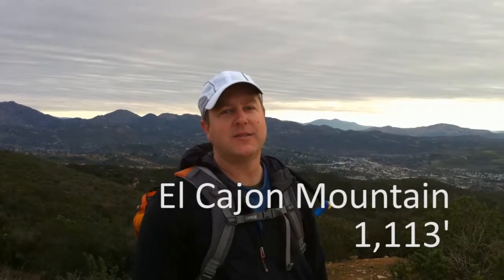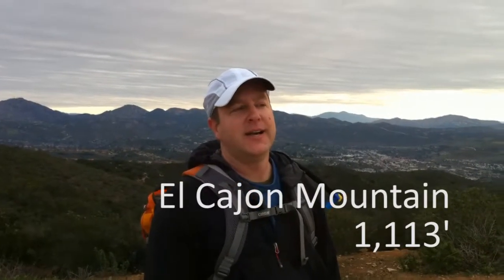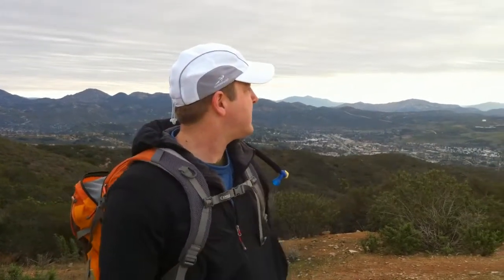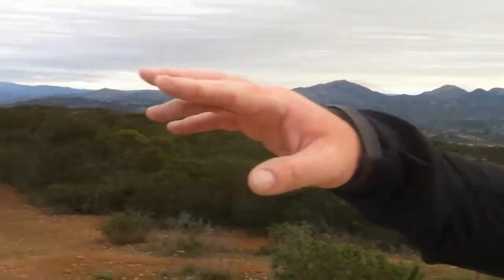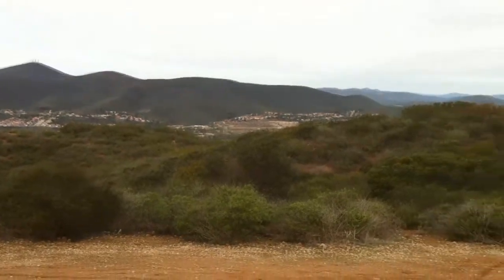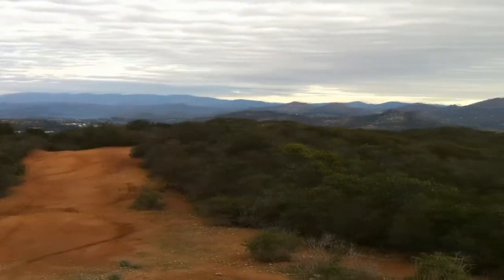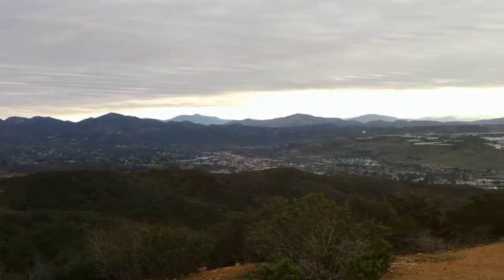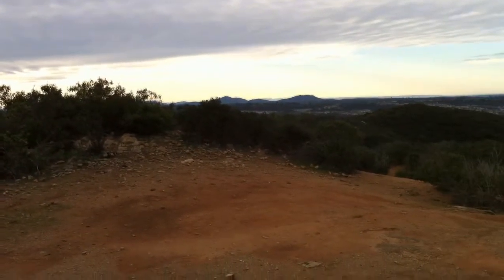Van Dam Peak - Peak #50 - Half Way There and a Special Guest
For those interested, here is a list of my gear that I have found works well for me.

100 Peaks Amazon Gear List

- A trip report to Van Dam Peak in Sabre Springs